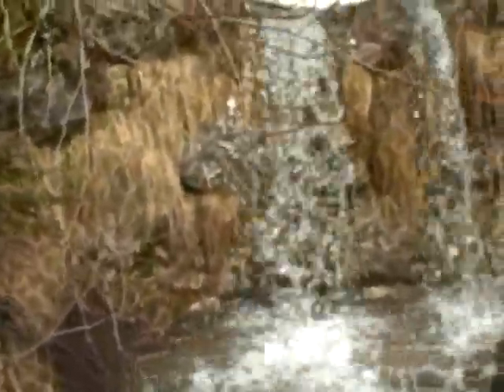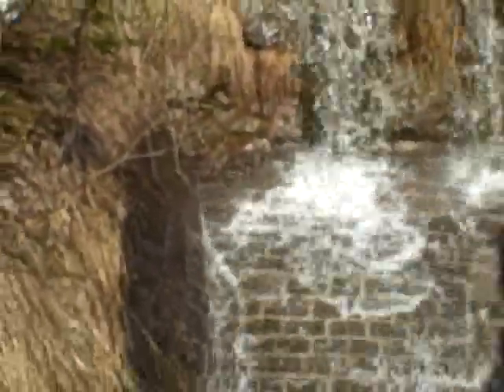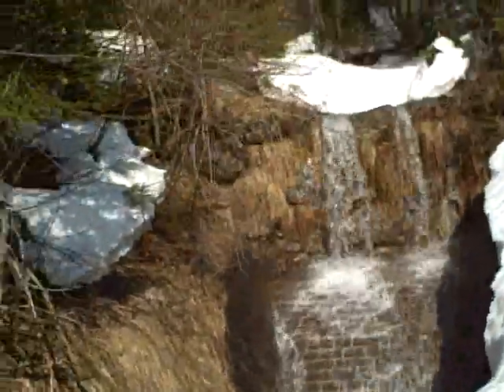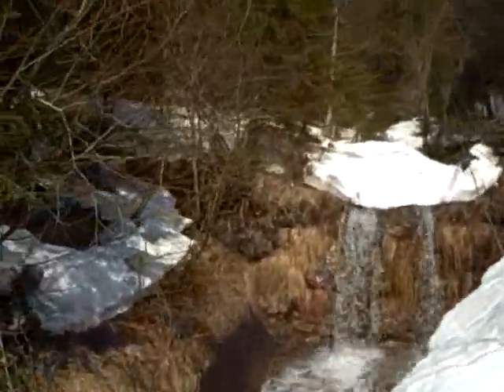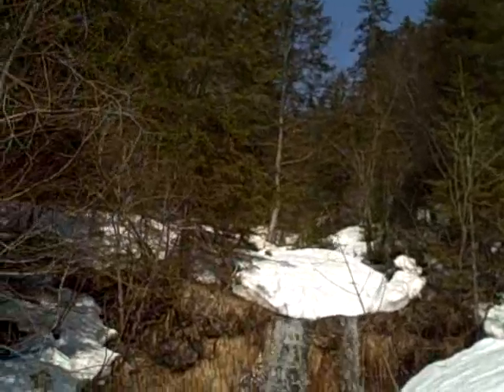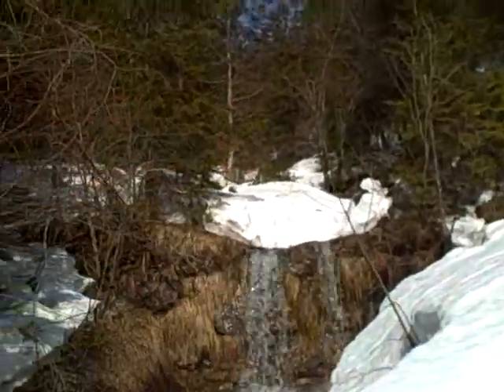Euro - My Green Neighborhood - Spring H20 - Part 1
This is REAL spring water. from the source.